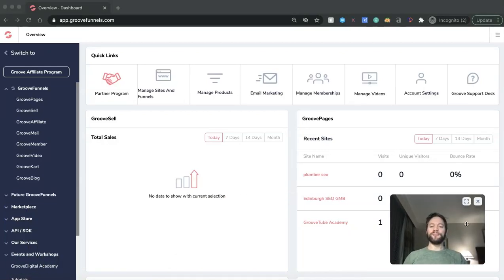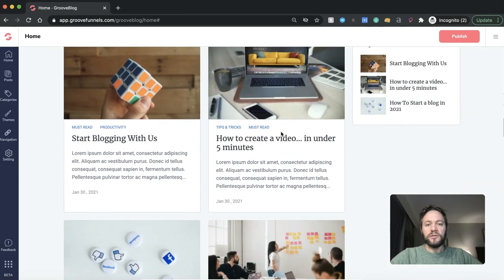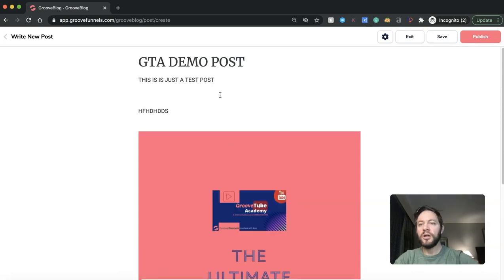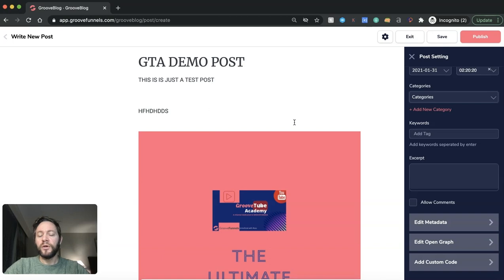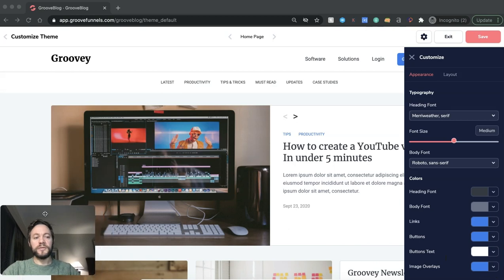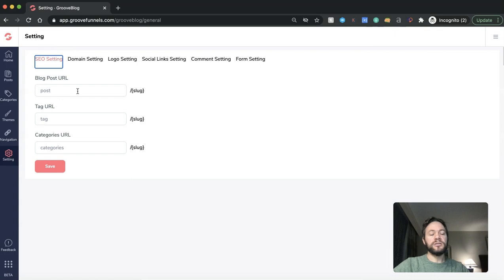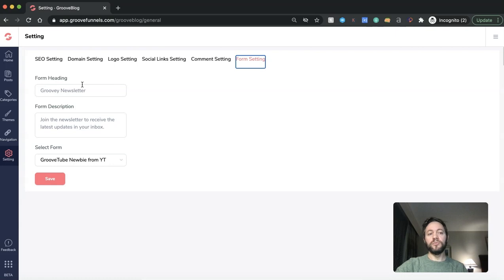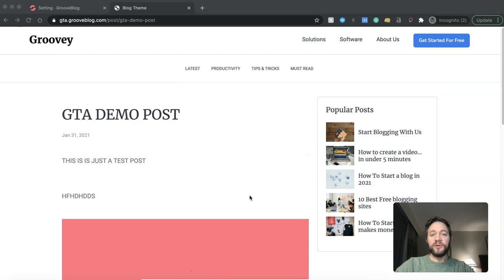Blogging Platform GrooveBlog Released 2021 | An Alternative To WordPress?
It's finally here, a brand new blogging platform for 2021 just released.

This has been highly anticipated for all our Groove family but in this video, we'll cover:

- Groove Blog Review
- An overview of the entire blogging platform
- How to write a blog post
- How to post a blog post
- Whether or not it's going to get people coming from WordPress in their droves?
- Alternative To WordPress

By the end of this video you'll be able to see for yourself just how slick GrooveBlog is and how fast and simple it is to write a blog post.

If you've come here and know nothing about Groove then you're in for a treat.  Sign up for a FREE account in the link above and you'll be able to use this powerful platform for yourself.  Test it out, there's literally nothing to lose.

This will become one of the top blogging platforms of 2021, check out the latest video for all the updates ⬇️

How To Start A Blog With No Experience Using GrooveBlog

Stay awesome.